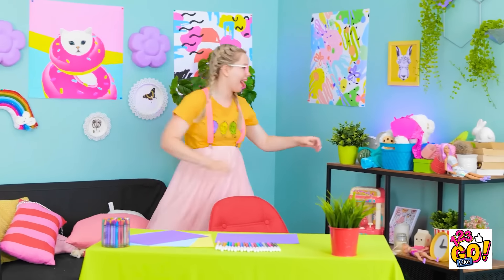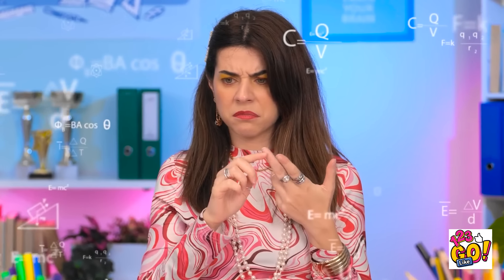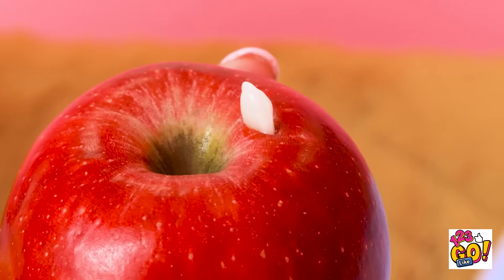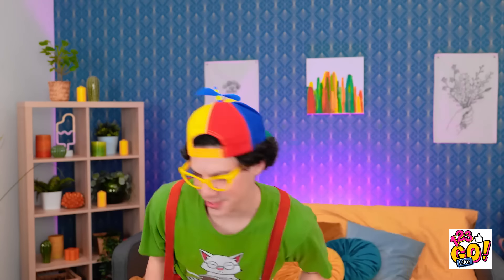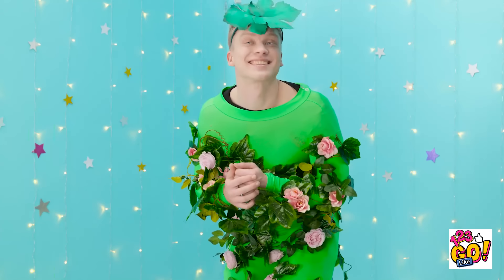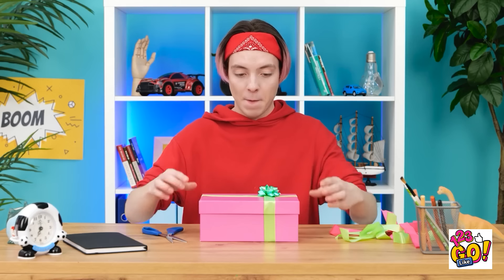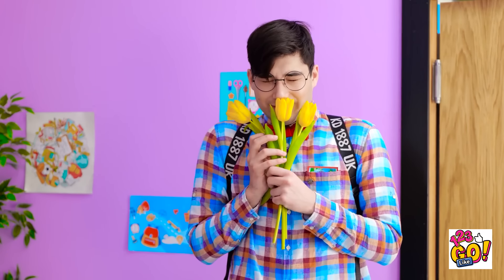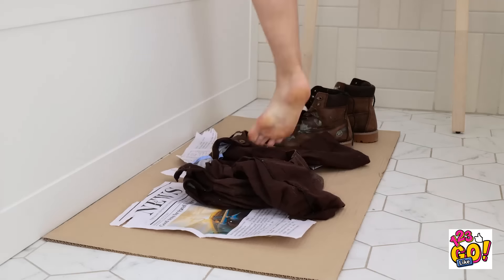Ultimate Art Battle: Unleashing and Testing Amazing Tricks and Hacks! by 123 Go Like!